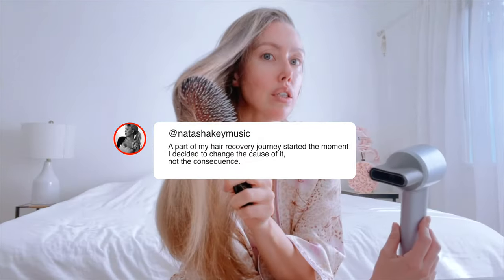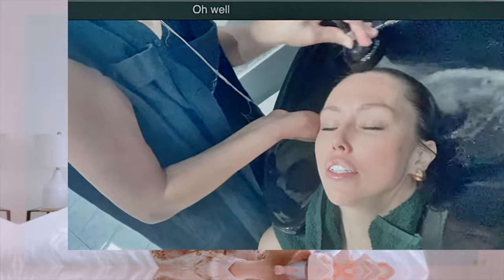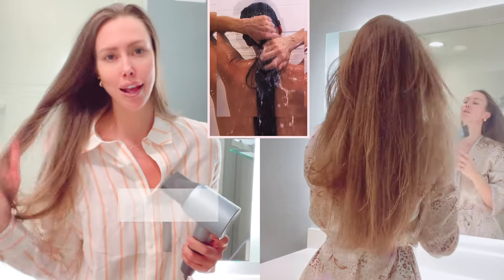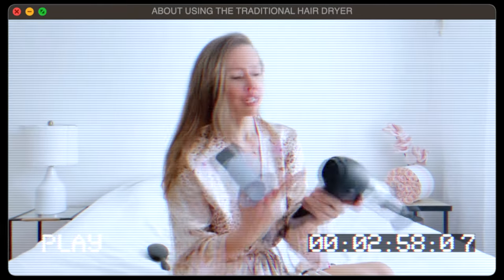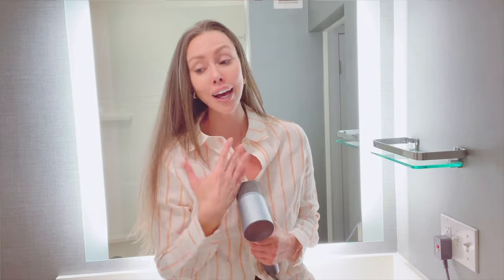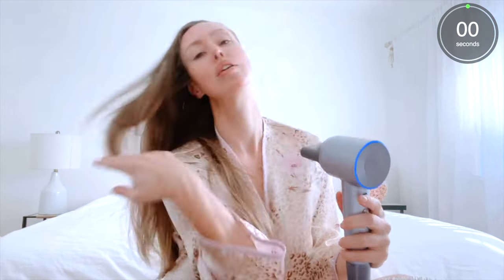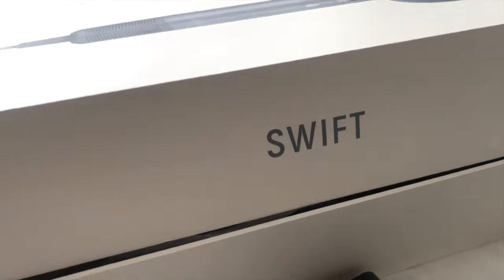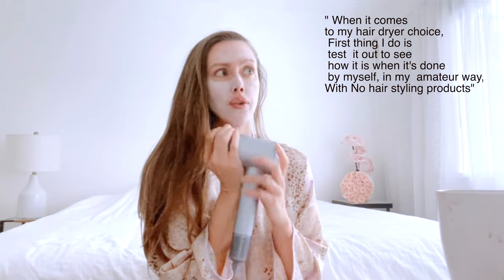Blowdry | Laifen hair dryer | review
Are you looking for a hair dryer that will make your hair look and feel amazing? Look no further than Laifen!

In this video, I unbox, test out and give my initial thoughts on Laifen - the new hair dryer from Laifen Technology. I'm super impressed with Laifen Swift, as it makes my hair look and feel amazing! If you're looking for a hair dryer that will make your hair look and feel amazing, then be sure to check out Laifen Swift!